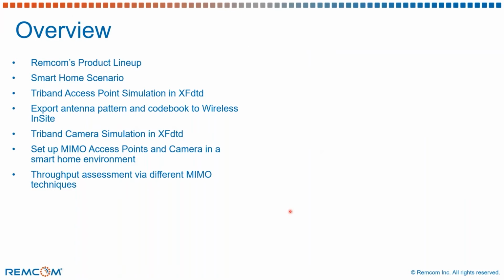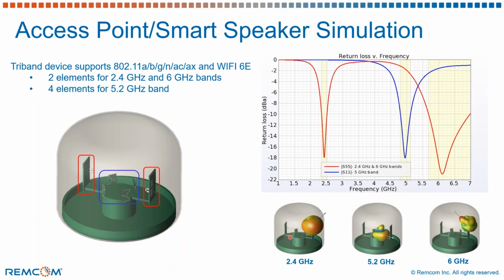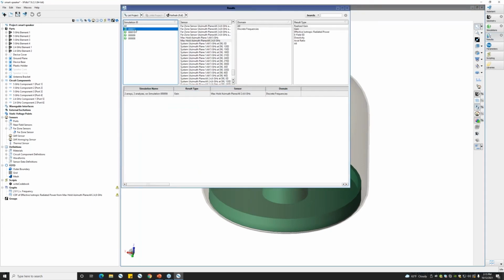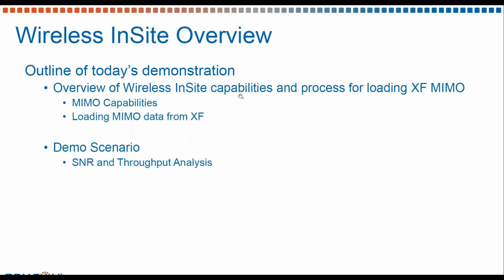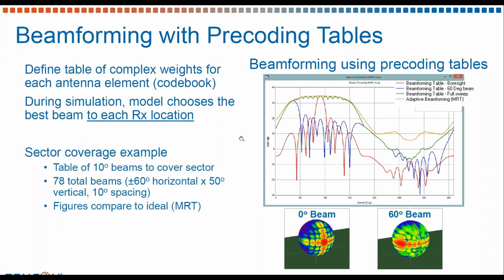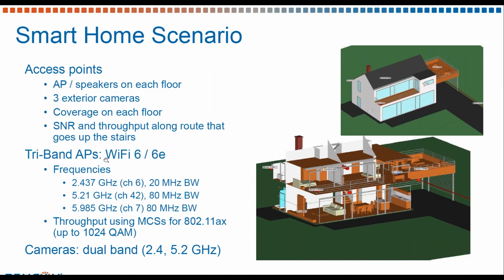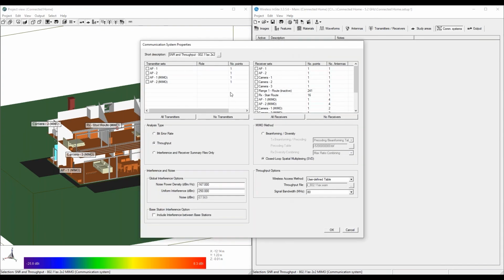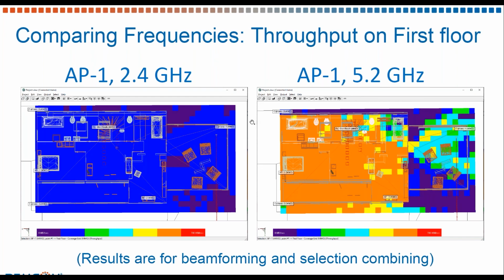Smart Home Device Design and WiFi Connectivity Using EM Simulation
Recent advances in smart devices and communication technologies offer a variety of innovative smart home solutions.  The smart home concept includes establishing reliable links between various devices including speakers, thermostats, doorbells, and cameras.

This webinar demonstrates the strengths of Remcom’s XFdtd and Wireless InSite in analyzing the performance of a wireless fidelity smart speaker (access point, or “AP”) used for home networking and a generic remote camera that provides video surveillance around the house for security monitoring.  These user devices are designed in XF with the intent of connecting to a WiFi system that covers the 802.11 a/b/g/n/ac/ax standards at frequencies of 2.4, 5, and 6 GHz.  The WiFi system includes two multiband conformal antennas that transmit the high-resolution video.

Wireless InSite is then used to perform a throughput analysis of the array(s) created in XF in the indoor smart home scenario.  This covers a variety of Wireless InSite's capabilities, including importing XF's MIMO data, Wireless InSite’s method for performing MIMO propagation simulations, and the MIMO techniques available in the Communications Systems analysis toolbox for calculating metrics such as SNR and throughput.  The results are then used to compare the effectiveness of these methods in different use cases, focusing on options for Receiver Diversity Combining, Beamforming, and Closed-Loop Spatial Multiplexing.

Key Takeaways
-  Learn how to design and simulate smart home devices in XFdtd
-  Utilize array optimization to analyze beamforming capabilities of smart home devices
-  Export critical antenna outputs to import into Wireless InSite for propagation analysis
-  Set up MIMO access points and user devices in a smart home environment
-  Utilize Wireless InSite’s Comms Analysis toolbox to assess throughput performance via several MIMO techniques